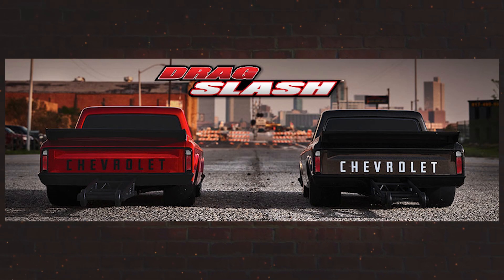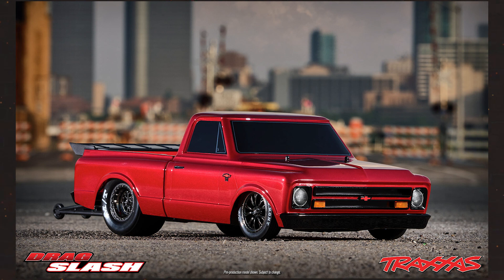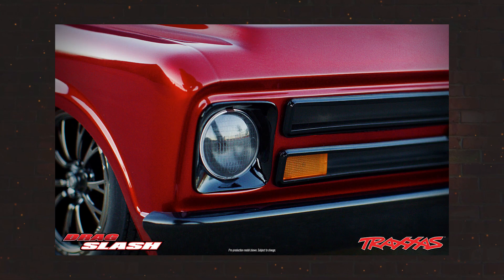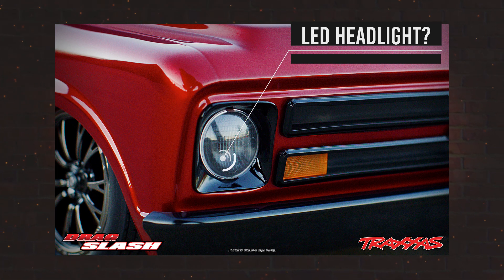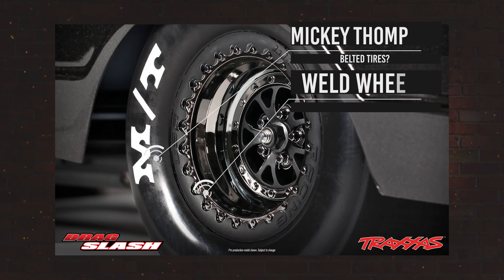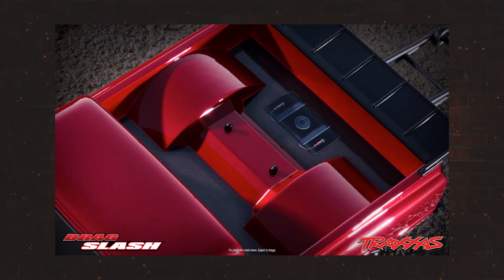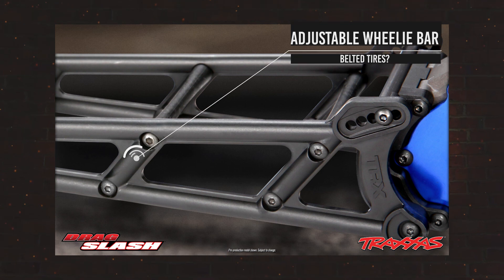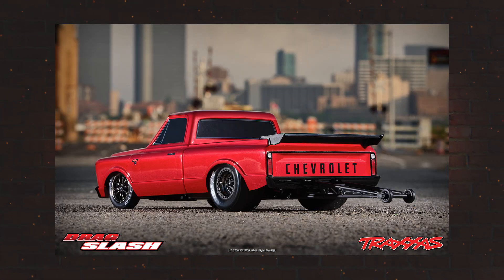Traxxas Drag Slash Update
In this video I will show you the most recent updates from Traxxas on their new Drag Slash.